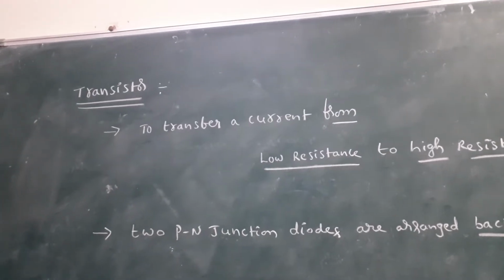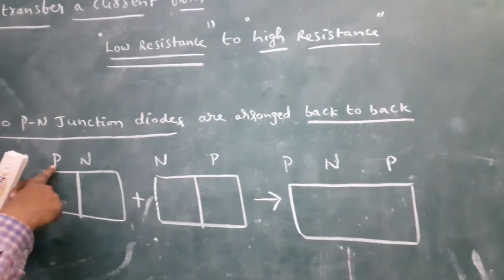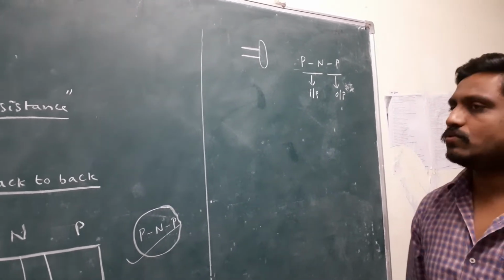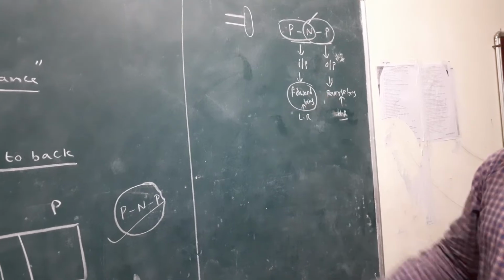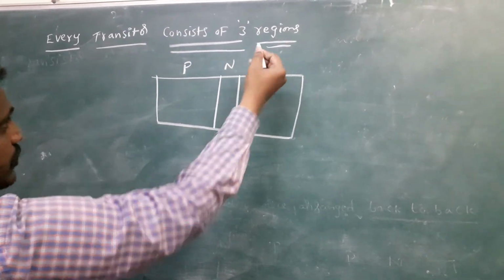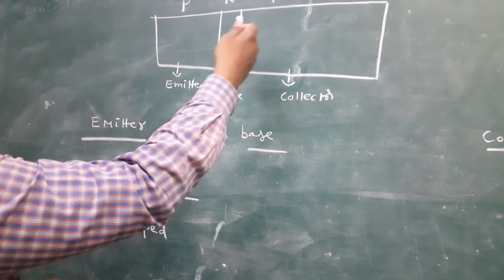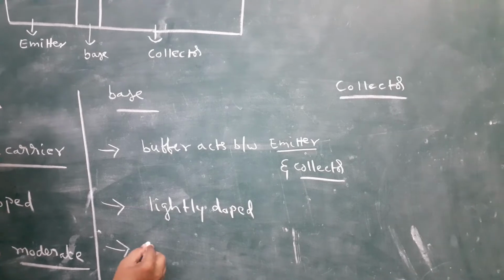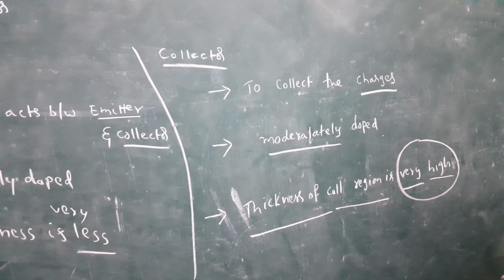Transistor 11/05/20 (1)